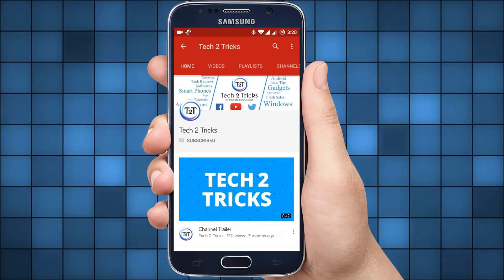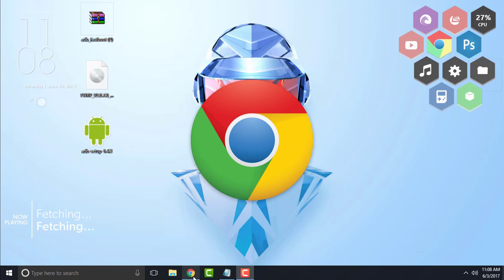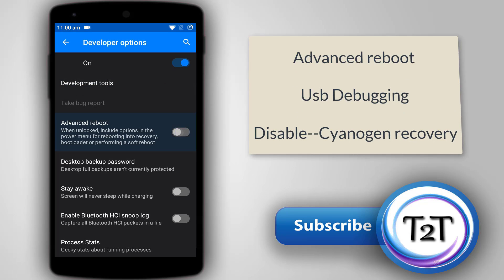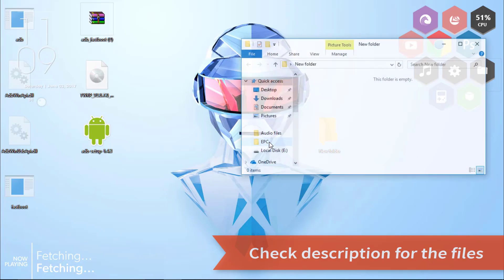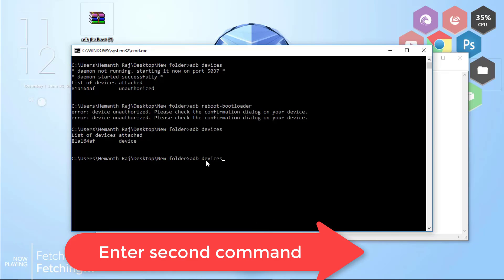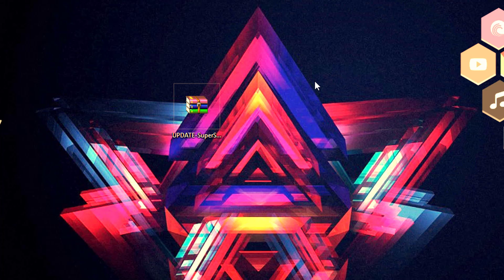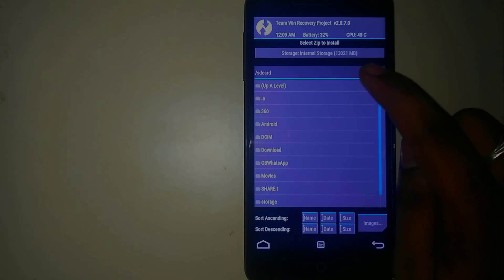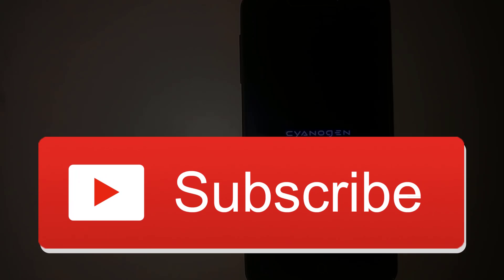How to Install TWRP and ROOT Yureka/Yureka plus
In this video we have described how to root and install twrp for yu yureka/yureka plus

Commands

adb devices
adb reboot-bootloader
fastboot -i 0x1ebf oem device-info
fastboot reboot
fastboot -i 0x1ebf boot TWRP_V2.8.7.0_YUREKA.img
fastboot -i 0x1ebf flash recovery TWRP_V2.8.7.0_YUREKA.img